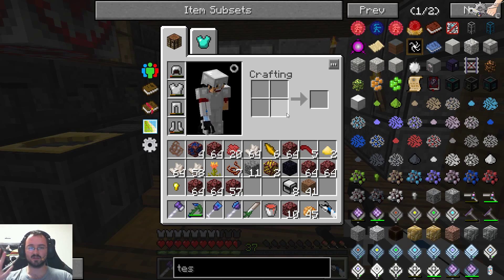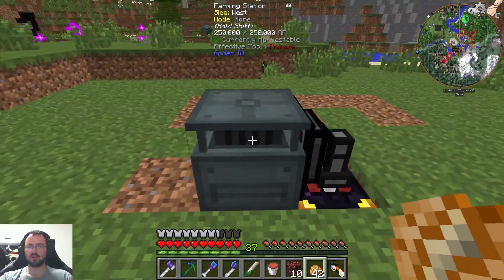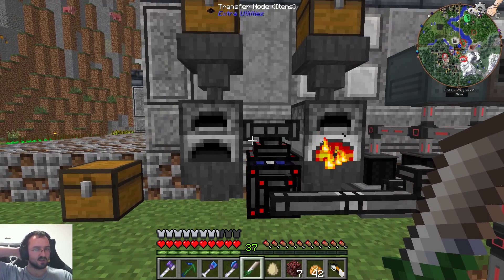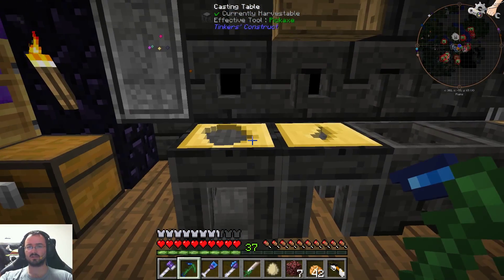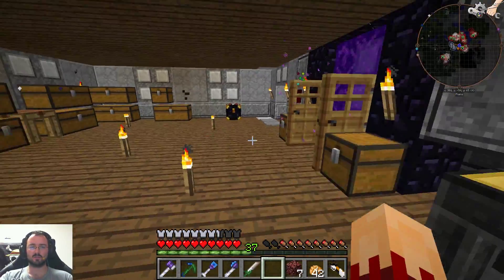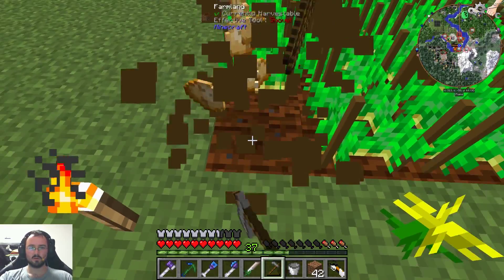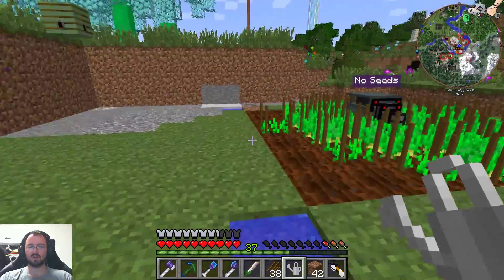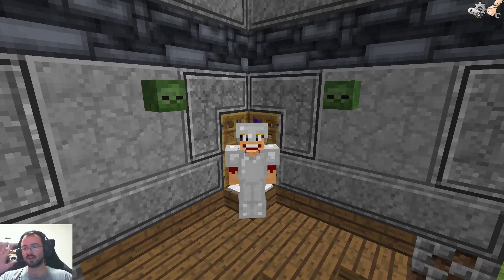GamEngDo Infinity 033 - Starting with the new powersource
What is GamEngDo?

GamEngDo is a small group of people who enjoy plaing videogames and want to do something good while at it! We stream and make videos to gather some money to donate to other charity organisations!

Buy stuff through this link and we will be supported this way!

Commented gameplay with RaLe from GamEngDo